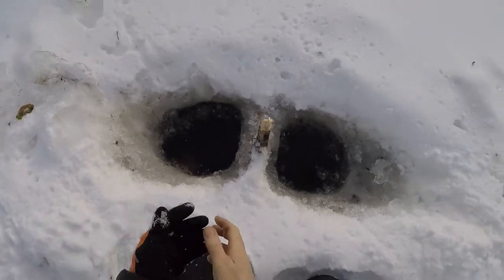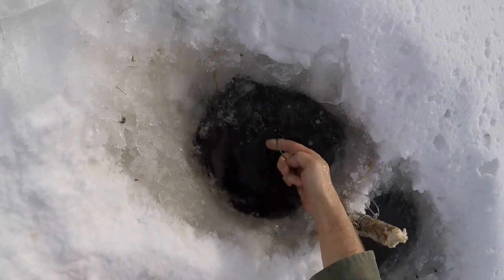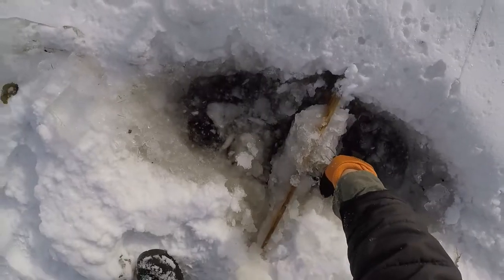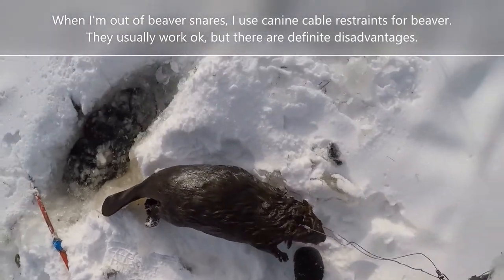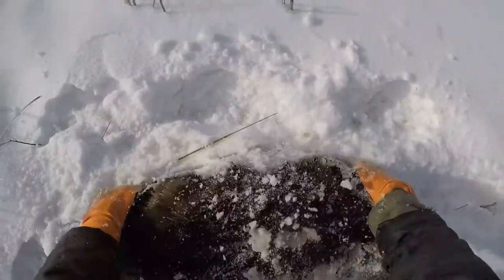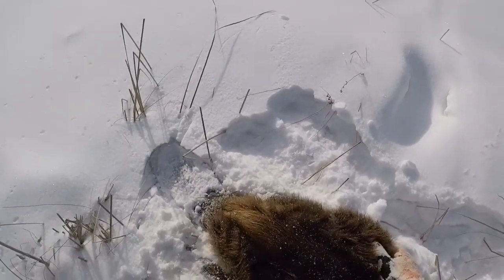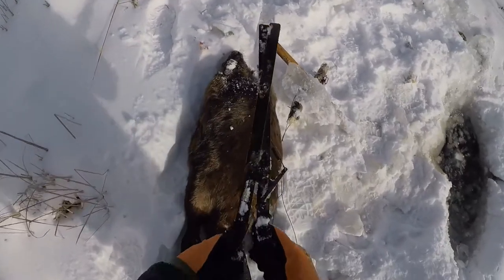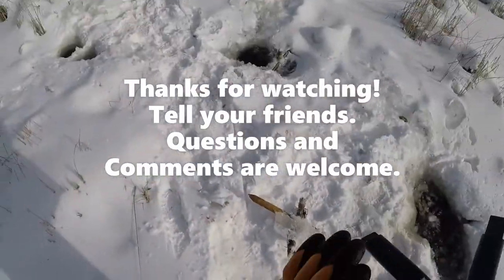2021 Beaver Trapping: Snaring Beaver Under the Ice with Cable Restraints. Shows XXL (62 Lb) Catch!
Tier 1 Trapper (former action guy) shows his process for checking under ice snares after a few cold nights. Chopping out a hole through 4 inches of ice to see if the snares are still in place, knocked down, or hold a beaver.
Includes Pro tips on how to dry the beaver and carry it off the ice.
I welcome all questions and comments, including constructive criticism.
I'm not telling anyone how to trap. Just showing the viewers how I do it.